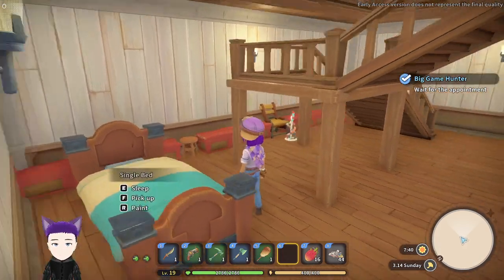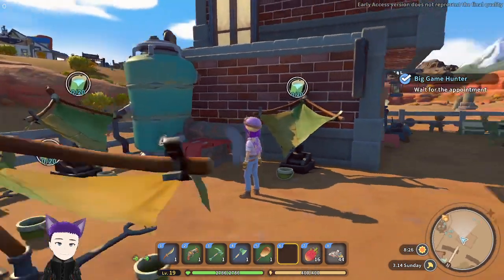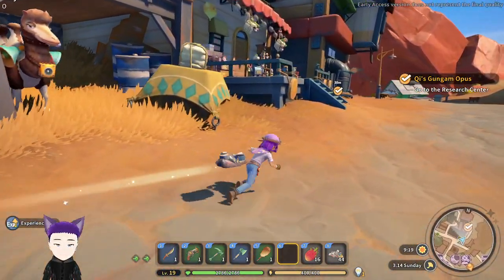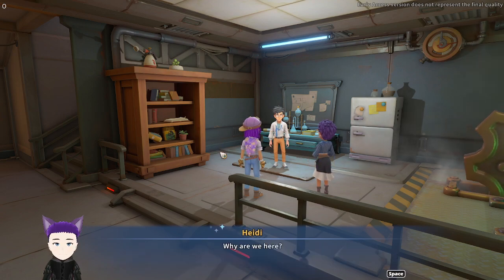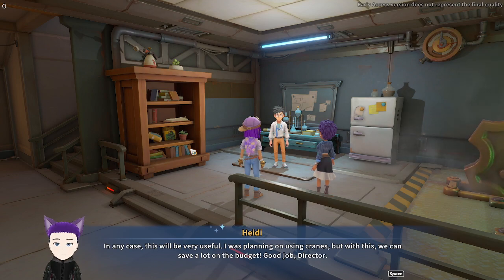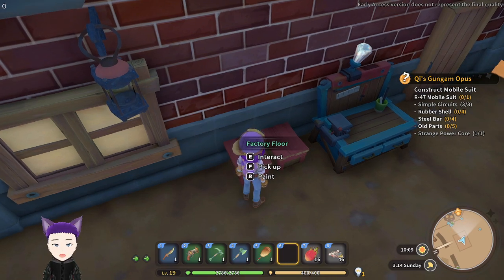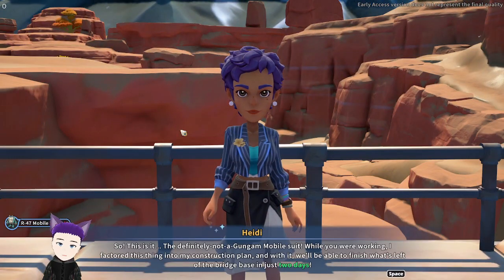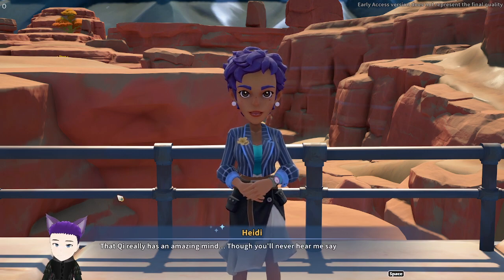Mumbles stumbles in the Sandrock desert for 40 days and 40 nights.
Mumbles creates robots and finds stray animals in My Time at Sandrock.